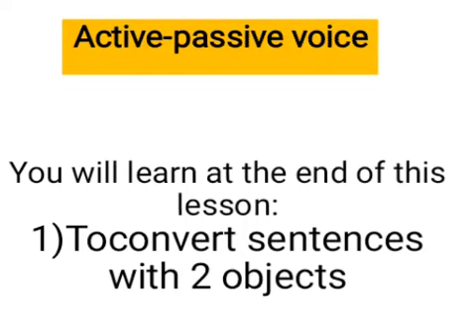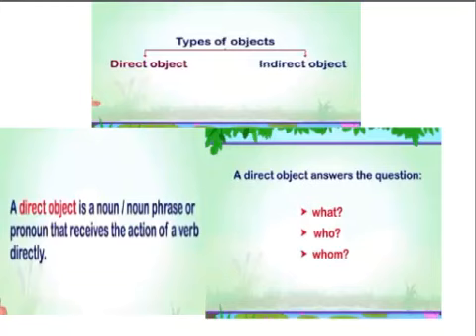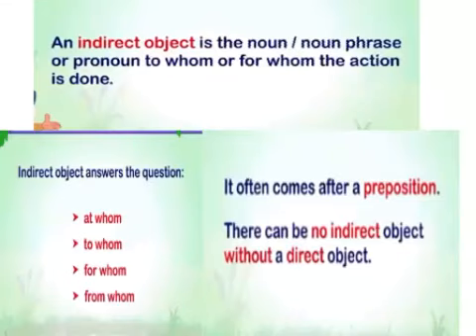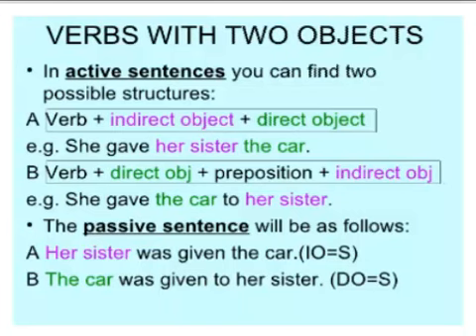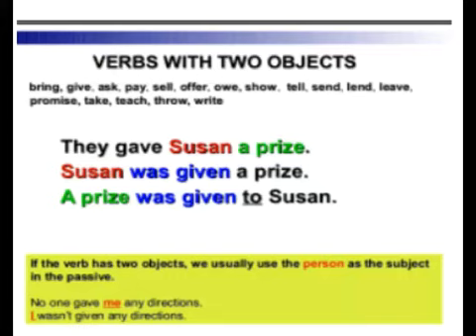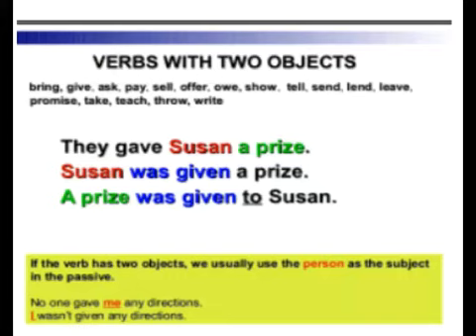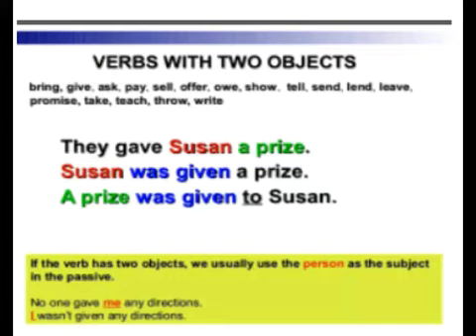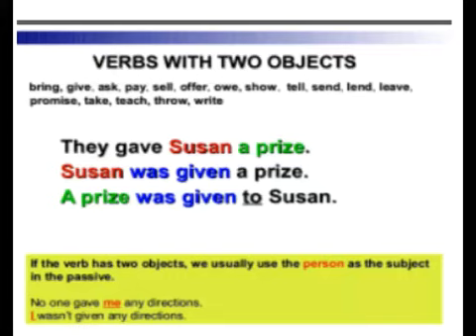EASY ENGLISH (K&B) Active And Passive Voice (14) - by bela